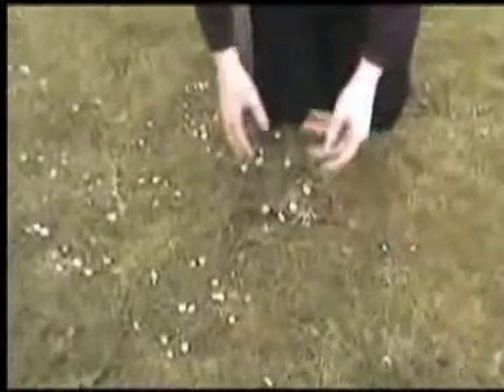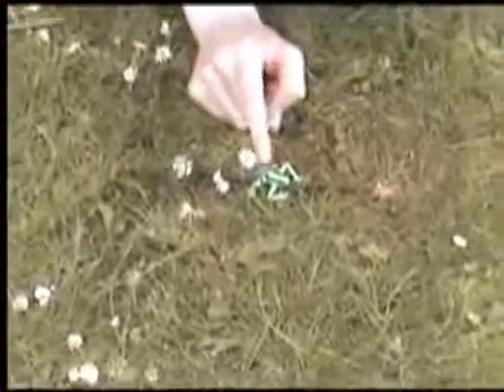Frog comedy skit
Originally uploaded by Hasanahmed6 who recently removed it. This is a short comedy skit we filmed at school using a plastic frog to pass the time during media lesson.